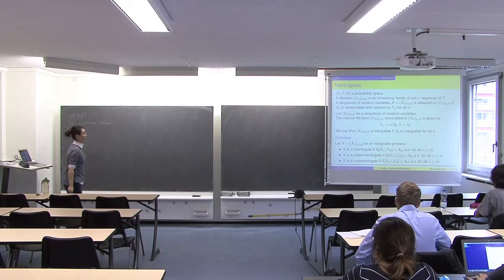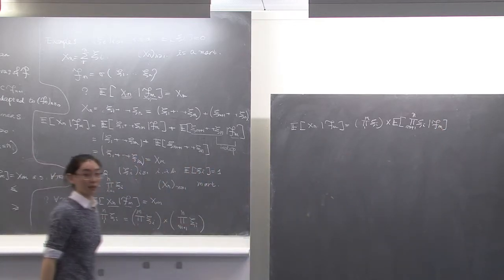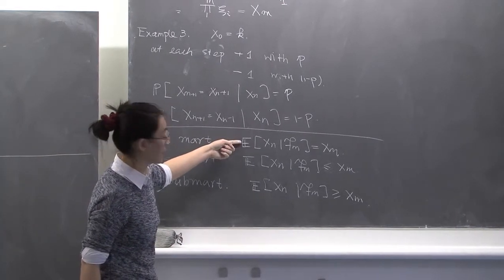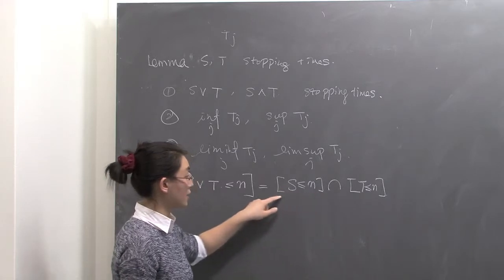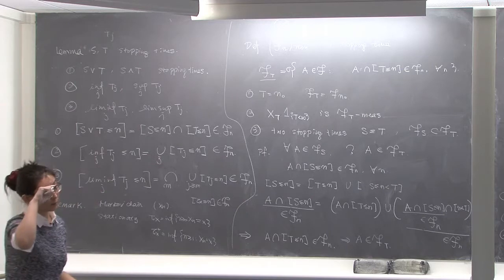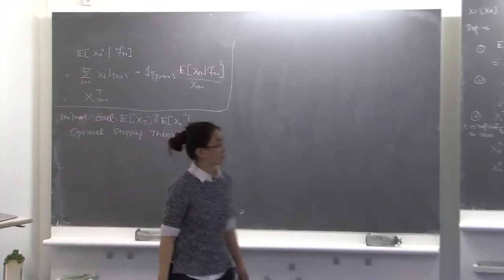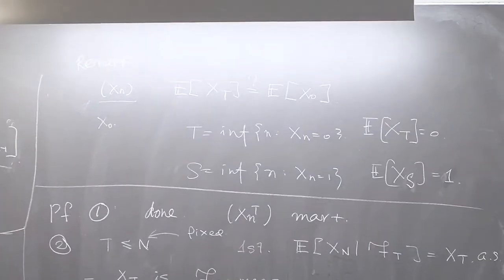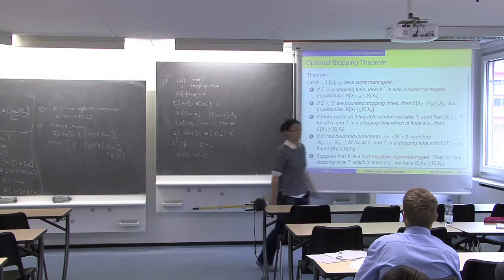NCCR SwissMAP - Martingales and Markov processes (2/2)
NCCR SwissMAP - Master Class in Planar Statistical Physics Martingales and Markov processes by Hao Wu (26 Oct 2015)